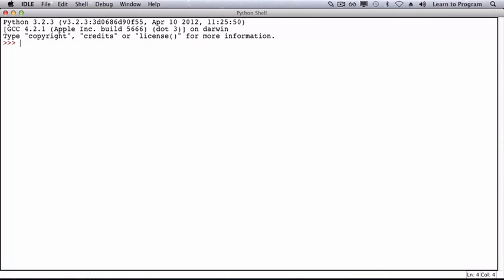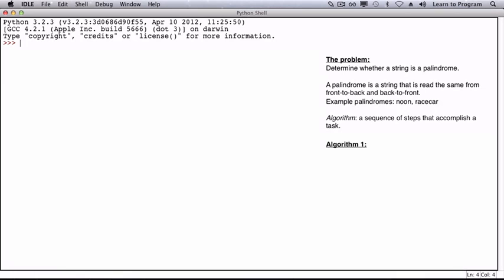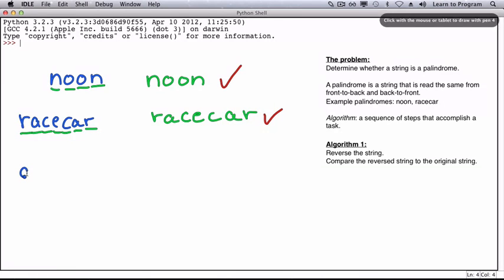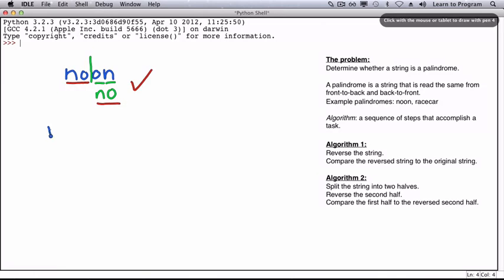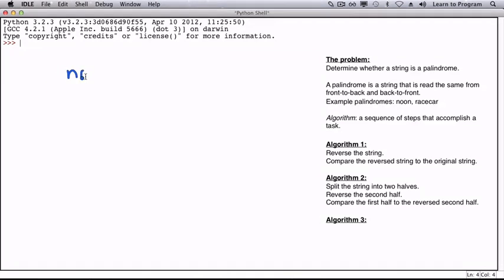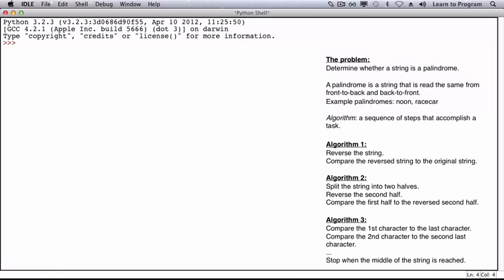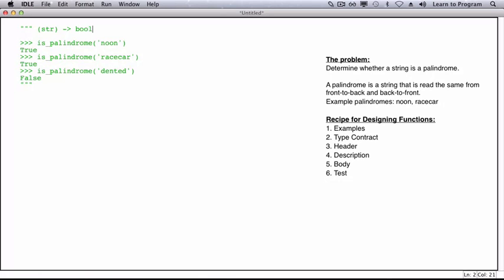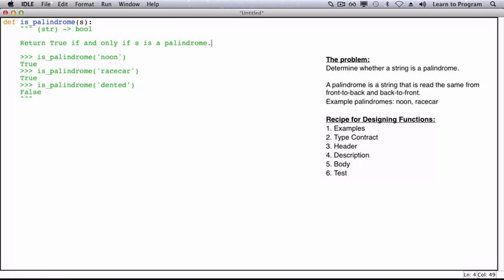Learn to Program Crafting Quality Code 0 0 Palindrome Approaching the Problem 702